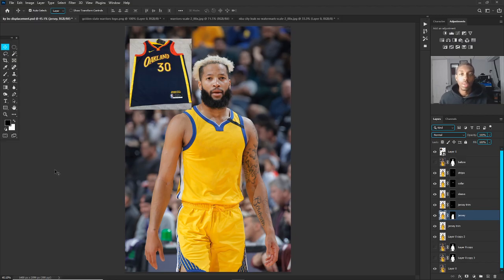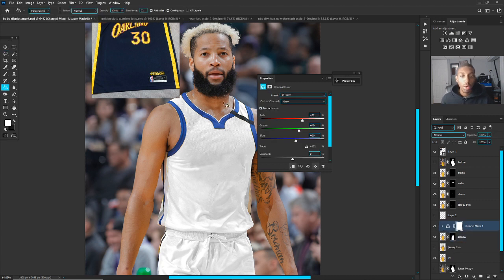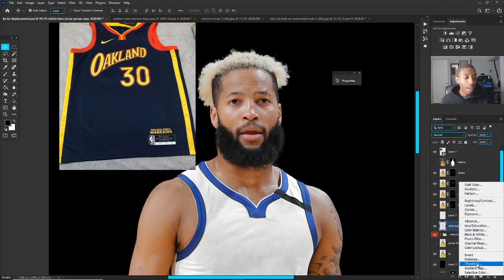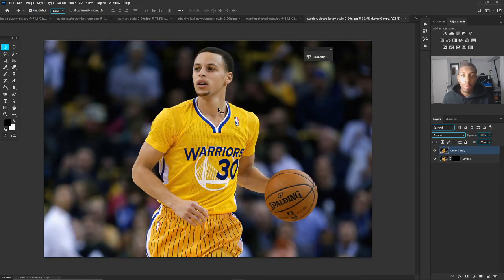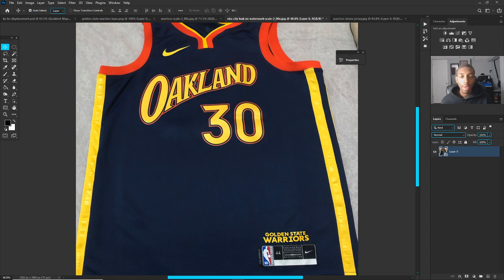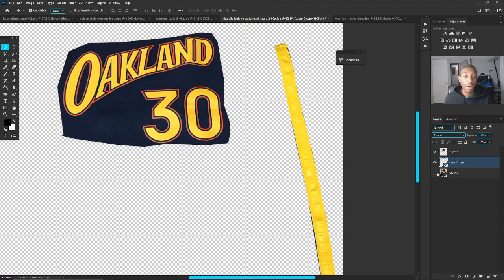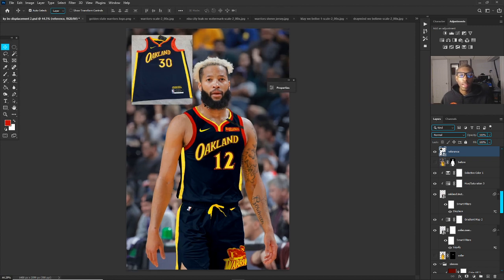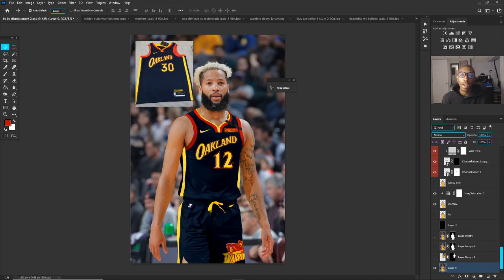How To Jersey Swap In Photoshop | Step By Step + Helpful Tips! | Cal So Scoped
Ever wondered how to pull off amazing jersey swaps in Photoshop or build on the skills you already have? Well...this video is for you. Let me know if you enjoyed / this helped below in the comment section! 😎